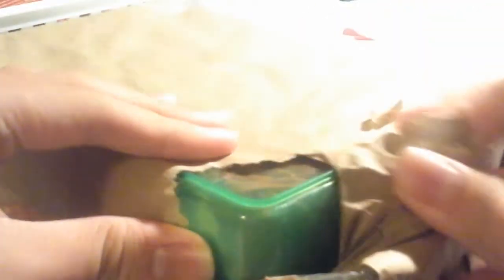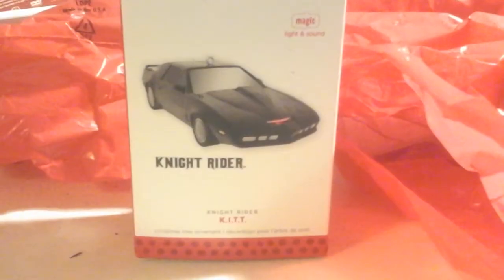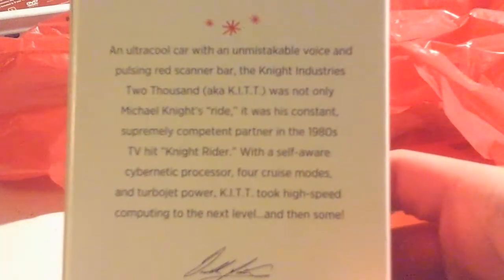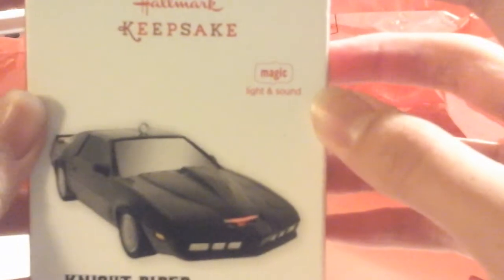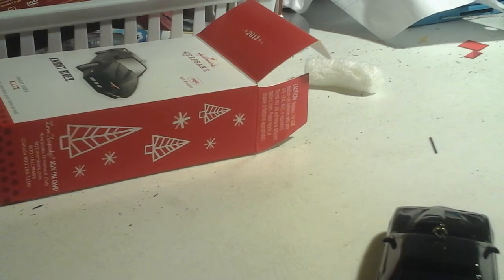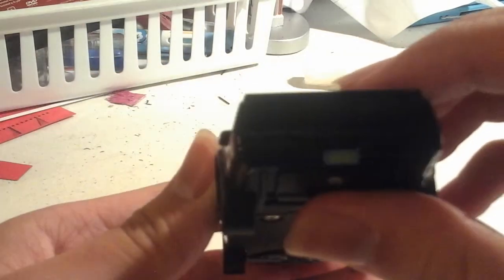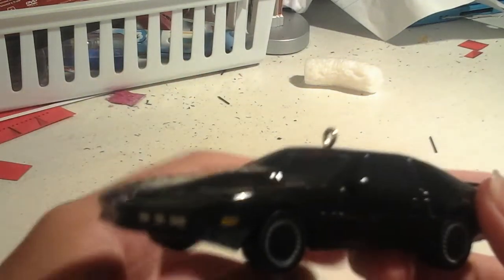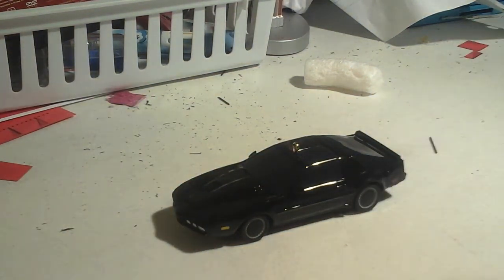2013 Hallmark Knight Rider KITT ornament review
Here's my Hallmark KITT review.